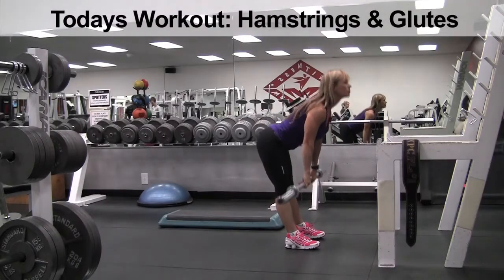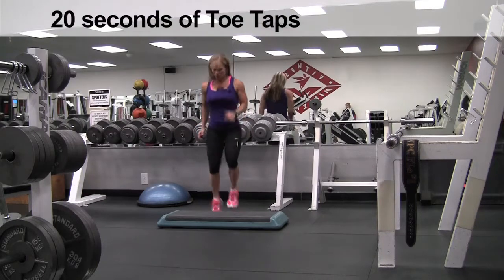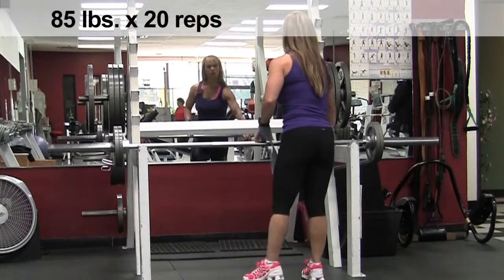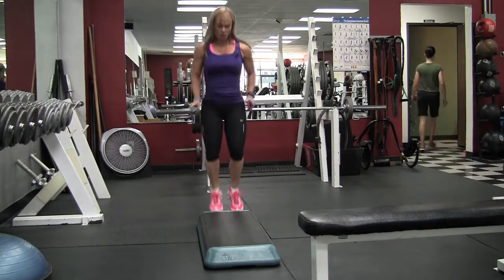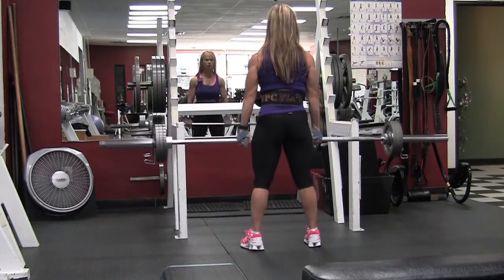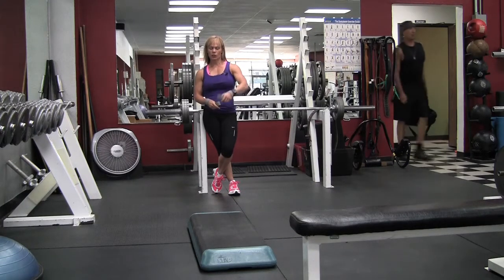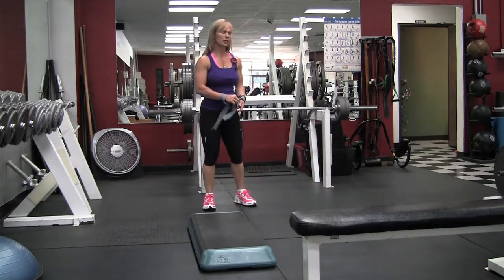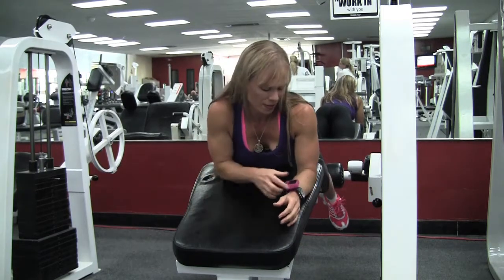Hamstring & Glute Workout- Heavy Stiffs with Plyos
Clifta Coulter Perez, Natural female bodybuilder,
Natural Ms. Olympia Bodybuilding and Physique,